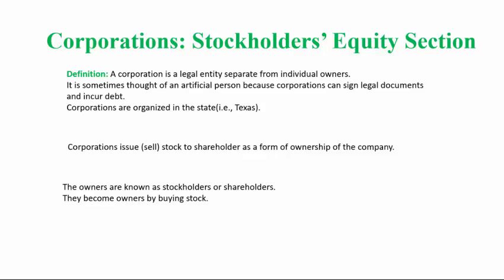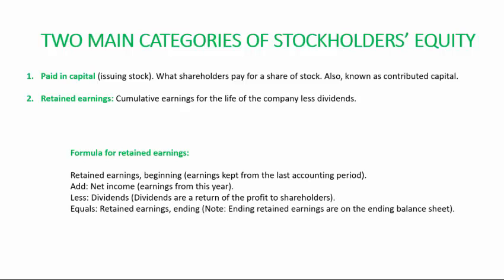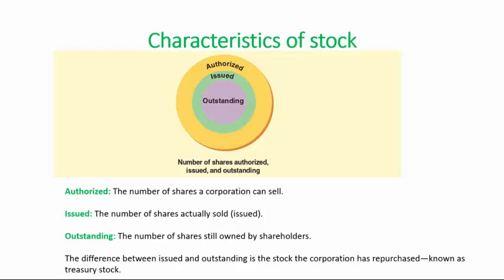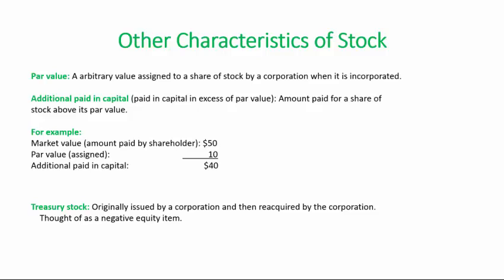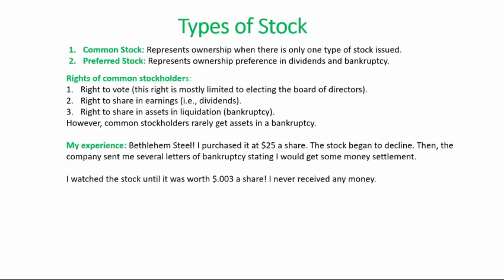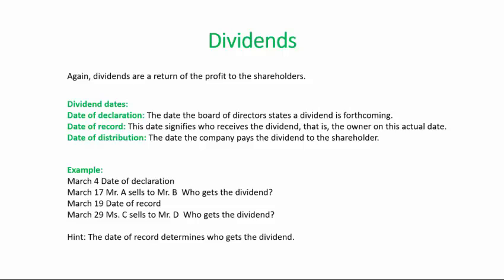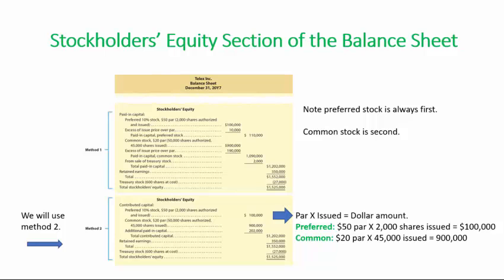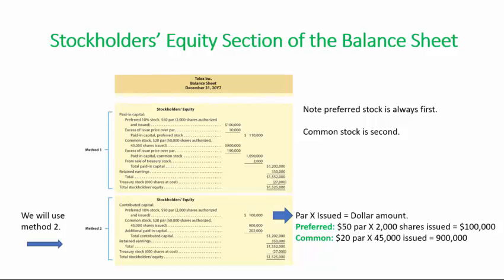ACCT2311 Chapter 12 Stockholders Equity